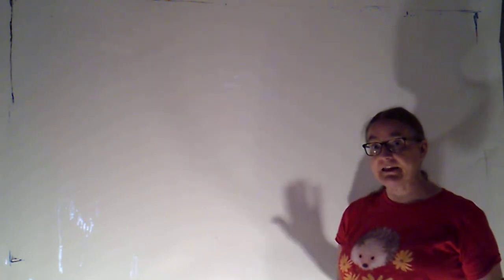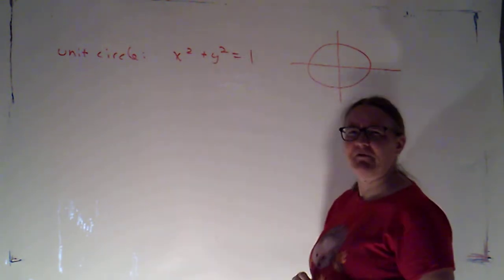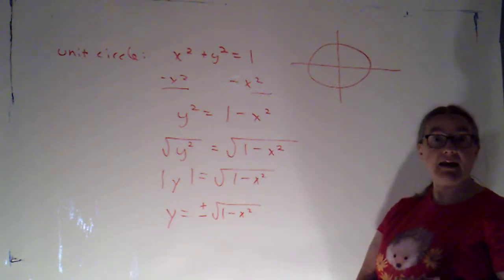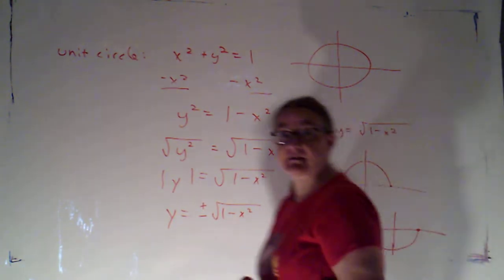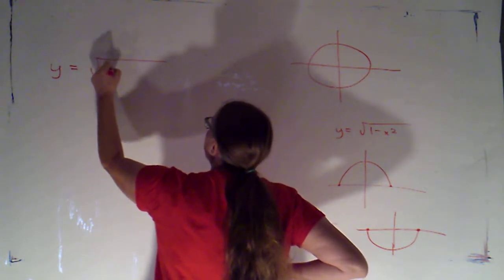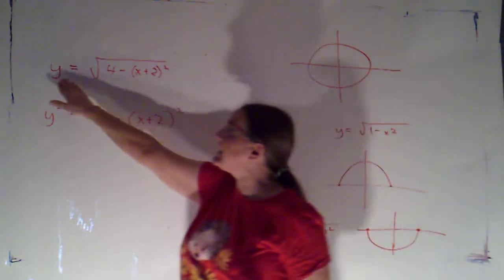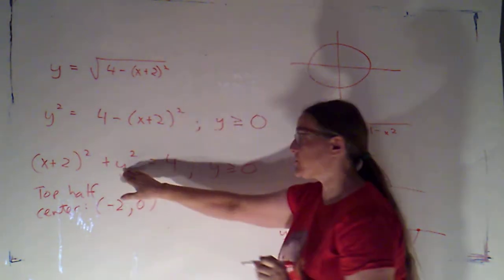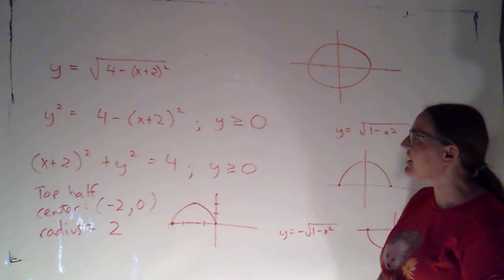Math 2 Section 1 2 part 4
Given any circle, there are two related functions, whose graphs will be just the top half or just the bottom half of the circle.  We discuss this in terms of the unit circle and then use that fact to graph a function whose formula might at first look a bit intimidating.